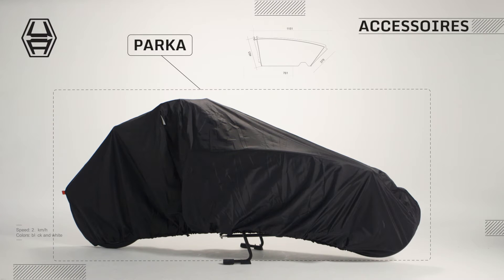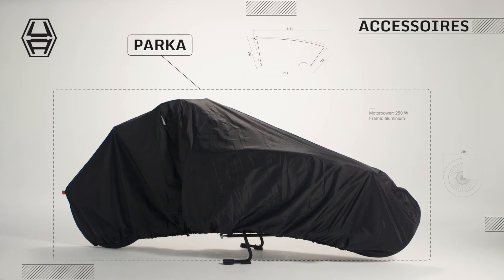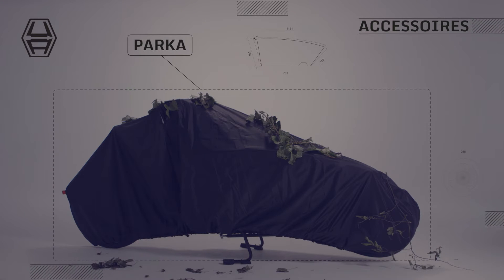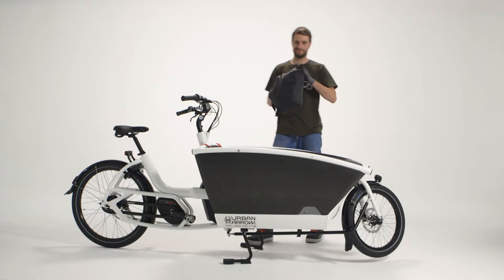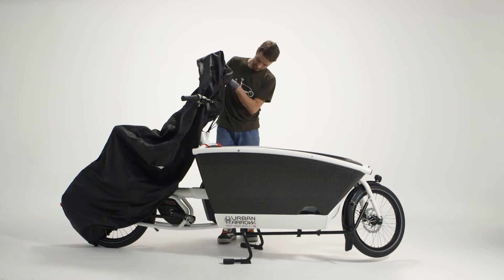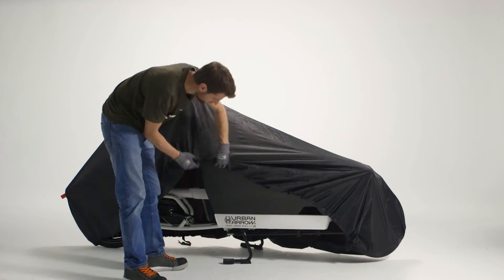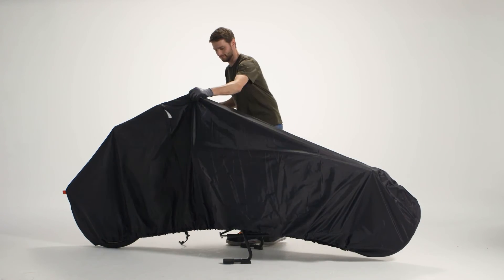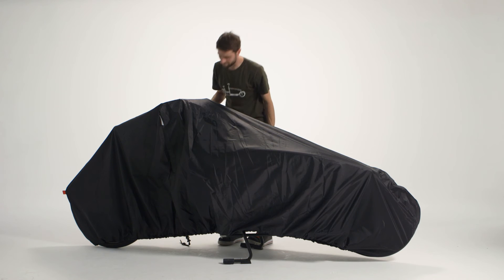Accessories | Parka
Get to know how to install and use the Parka for Urban Arrow Family models.